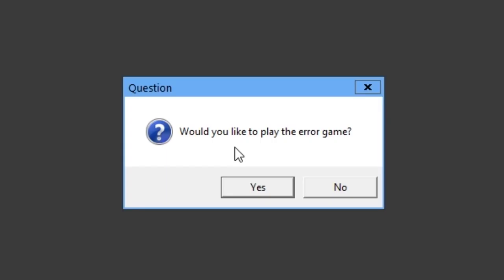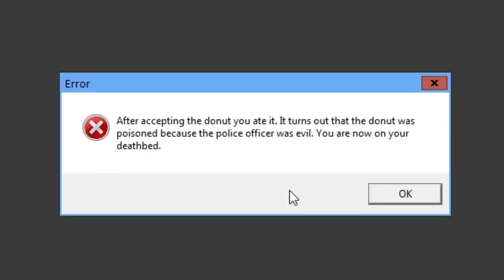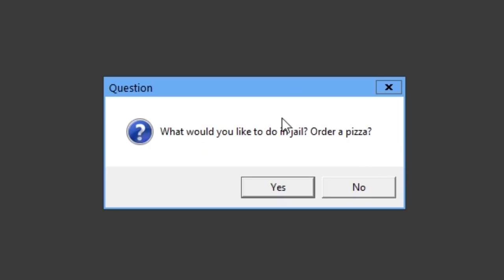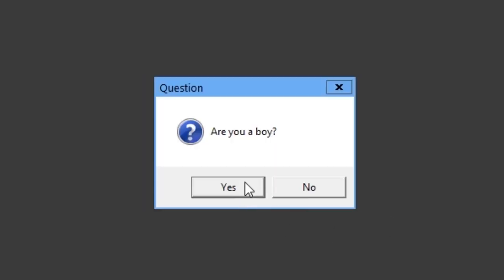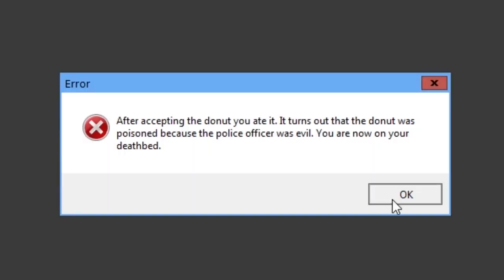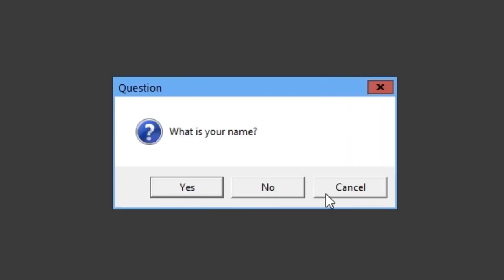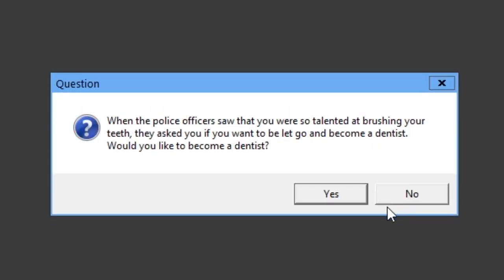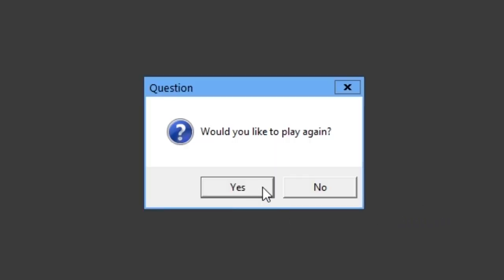TOMYSSHADOW Plays - Message Boxer 0.2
Matt's new hilarious game! :D